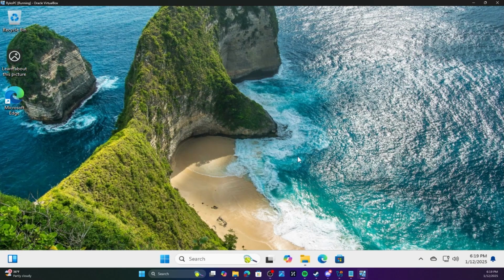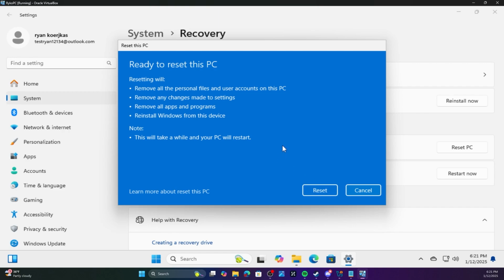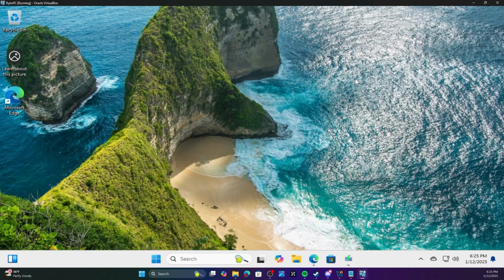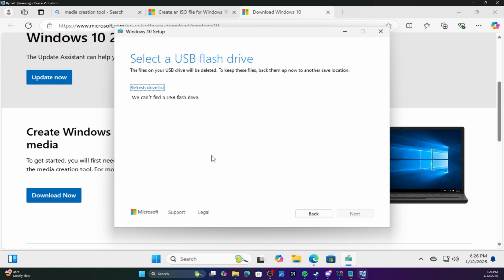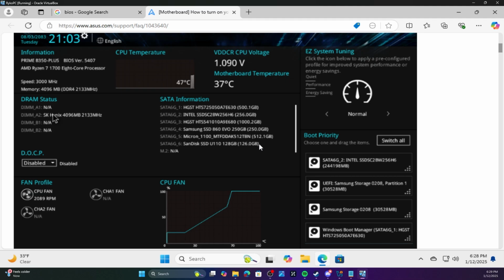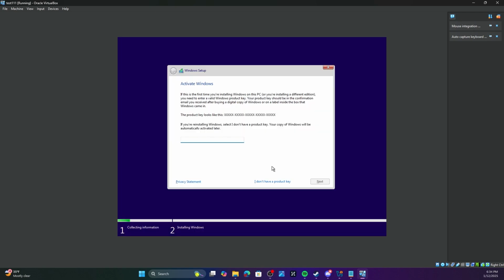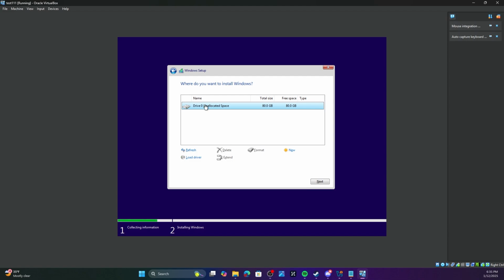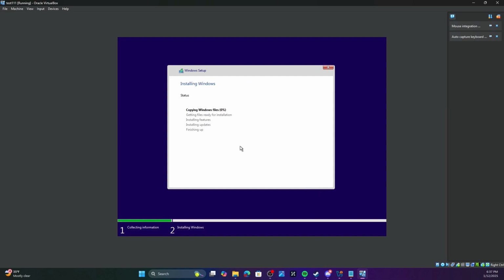How To TOTALLY WIPE a Windows Computer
We review the few ways to wipe a computer, this is typically done when you just want a fresh start to your device due to performance, slowness, errors or a simple way to remove all data. Follow along and let me know if you have any questions or want to see any other type of videos!

👉 What You’ll Explore:
- HomeLabs
- Hacking Tutorials
- Docker
- Virtual Machines
- Computer Hardware
- Networking & Switching
- Different Types of Servers:
- Web Servers
- Domain Controllers
- Filer Servers

Timecodes:
0:00 - Intro
0:30 - Wipe/Reset in Windows Settings
2:30 - Using USB to ReImage (Preferred Method)